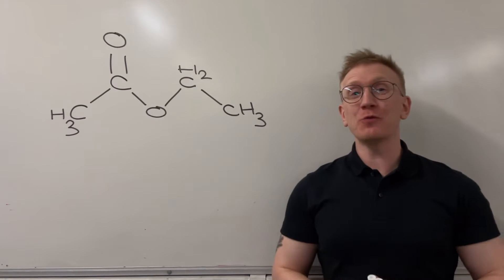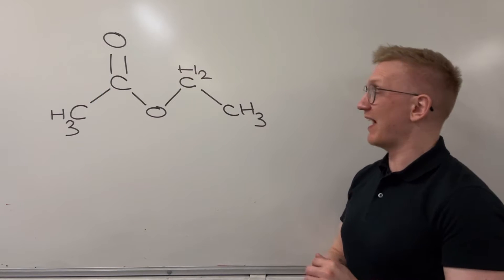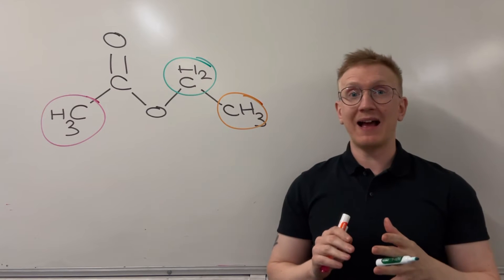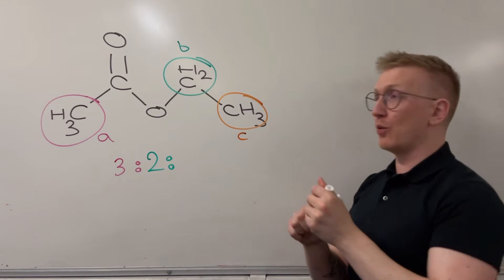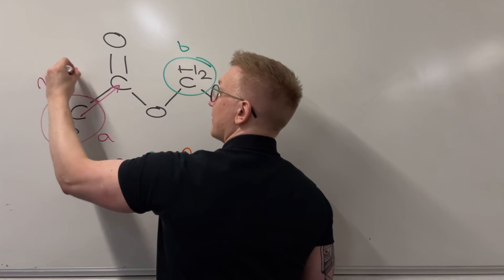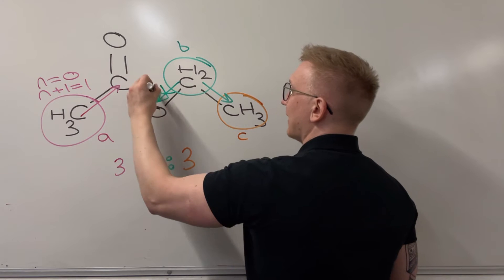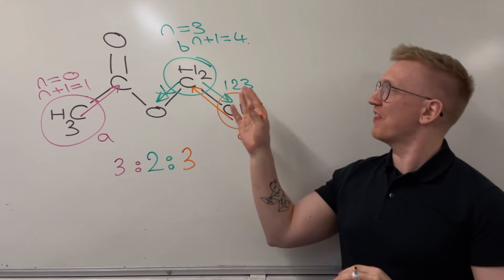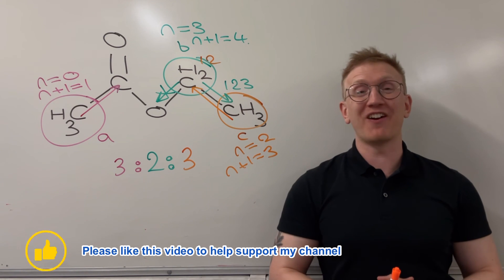NMR of ethyl ethanoate for A-level Chemistry | H-NMR | Hydrogen NMR splitting patterns of esters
This a H-NMR peak analysis of ETHYL ETHANOATE for A-level Chemistry.
I haven’t included the chemical shift scale data as this can vary by exam board.
Just for reference though …
OCR:
Peak a = 2-3 ppm
Peak b = 3-4.2 ppm
Peak c =  0.5-2 ppm

AQA:
Peak a =  2.1-2.6 ppm
Peak b =  3.7-4.1 ppm
Peak c =  0.7-1.2 ppm

This is the fourth in a new series of NMR videos where I will be going through various molecules form the A-level.